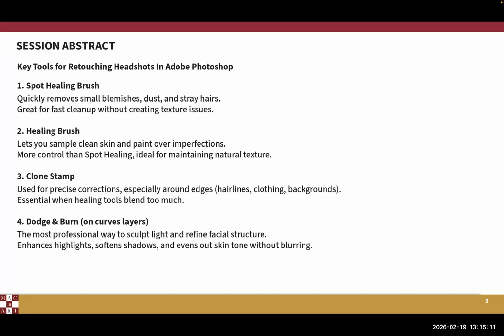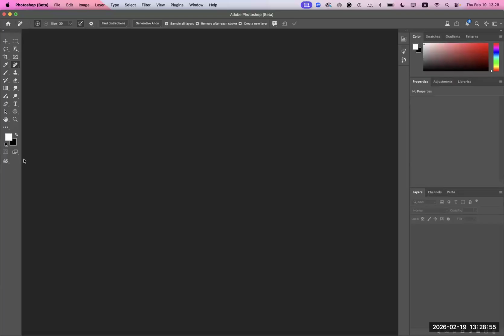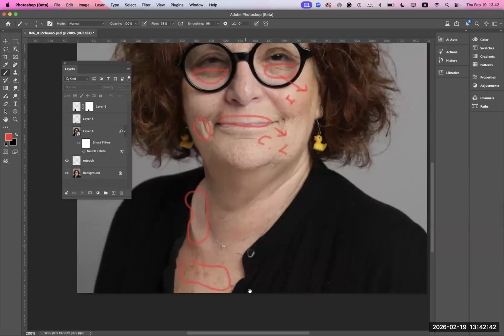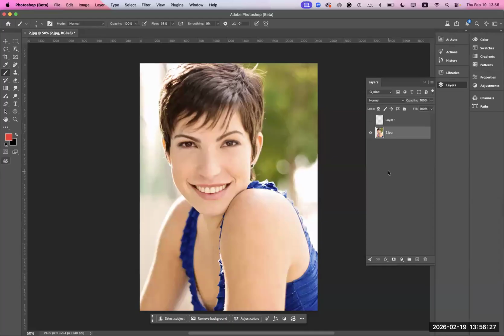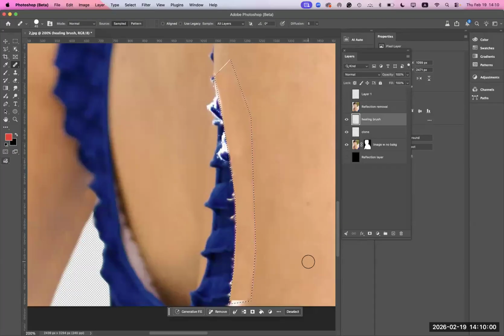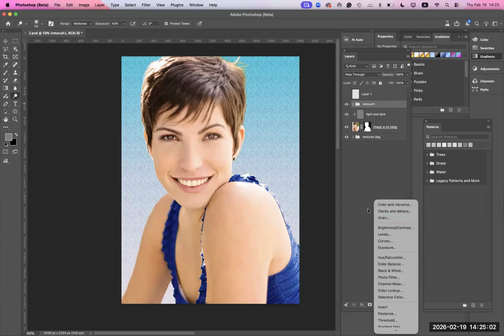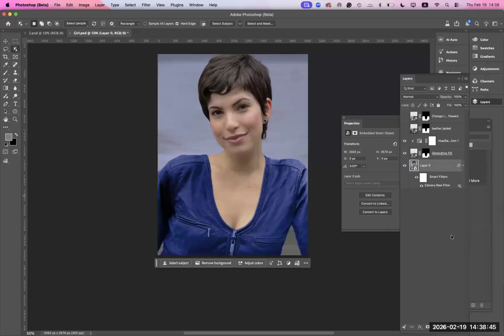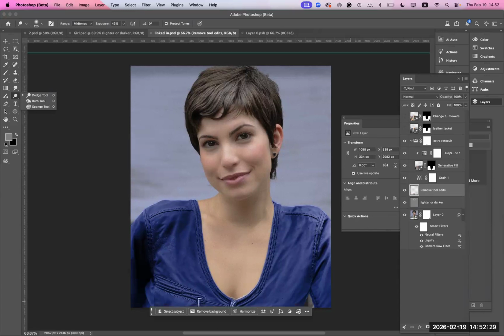Retouch Your Headshot in Photoshop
The Retouch Your Headshot in Photoshop workshop shows you how to leverage Photoshop’s powerful image editing tools to spruce up your headshot to make an impact in your job applications.